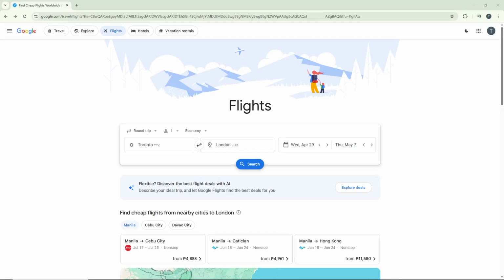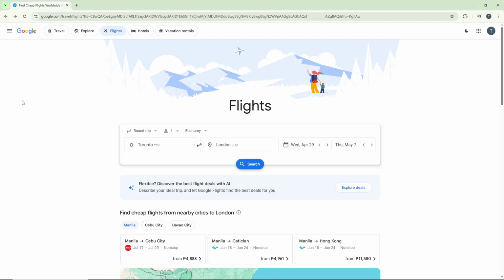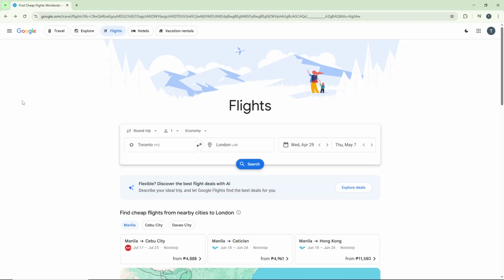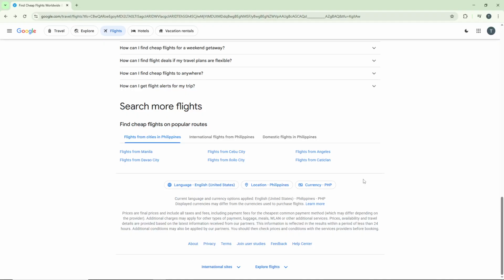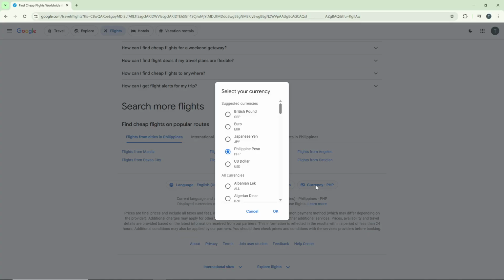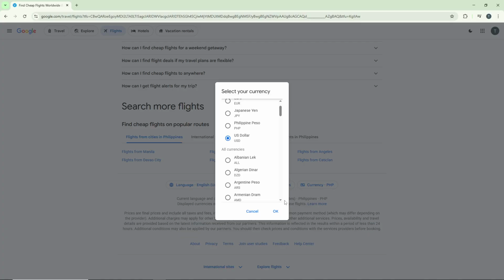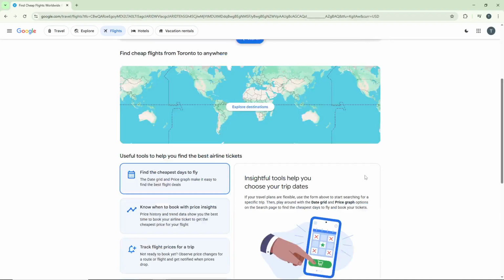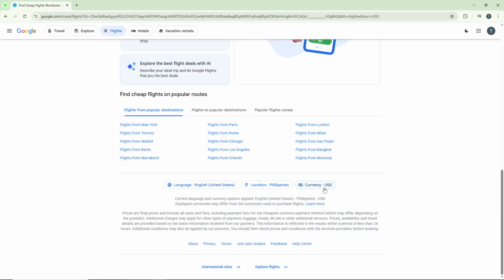How To Change Currency On Google Flights (Tutorial 2026)